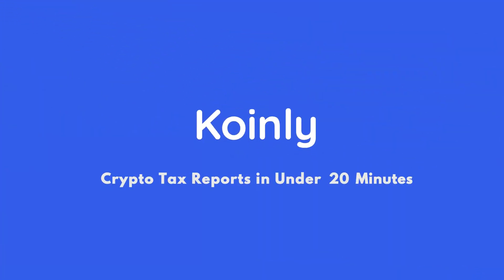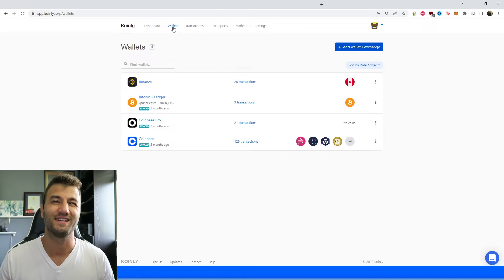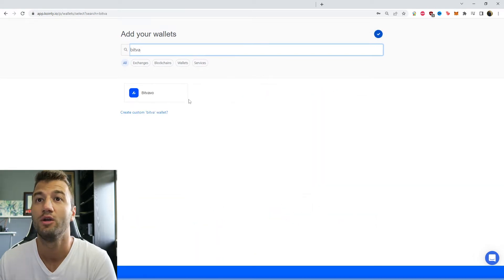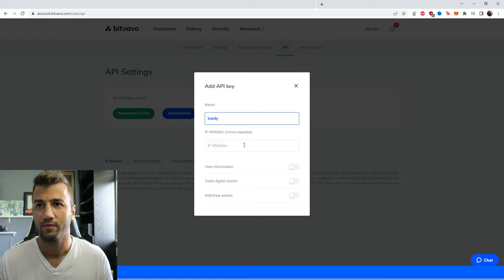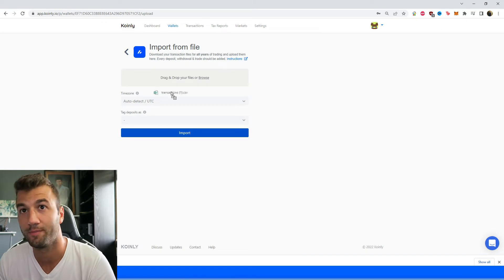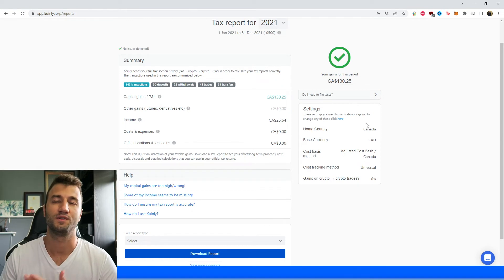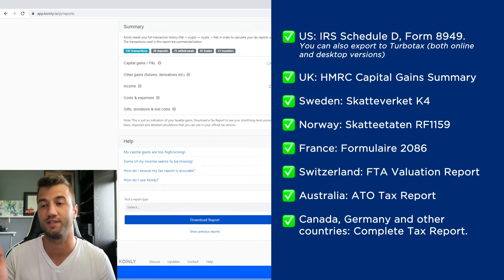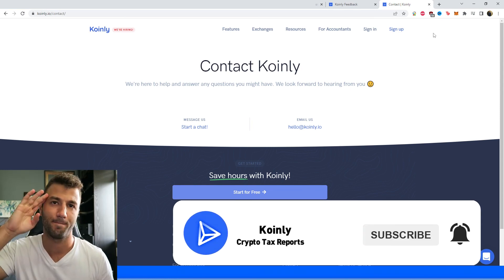How To Do Your Bitvavo Crypto Tax FAST With Koinly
Trading with Bitvavo? Not sure how to do your crypto tax? Worried about the IRS or your country’s tax authority? Relax, we've got you! Watch and learn with Koinly.

Using Bitvavo and wondering how to do your Bitvavo crypto taxes before the IRS, HMRC, CRA, or the ATO tax deadline? It’s really easy! Today I’ll show you have to quickly import your Bitvavo transactions into Koinly -  by importing different CSV files into Koinly. Koinly then calculates your cryptocurrency taxes and generates a fully compliant tax report that you file with yourself, or send to your crypto tax accountant. Let’s get your crypto tax sorted!

[00:00] Introduction
[00:50] Integration
[4:00] How To Download Tax Reports

Want more info? Check out our step-by-step guide on how to get your Bitvavo crypto tax done with Koinly